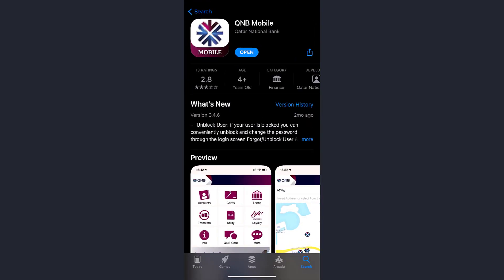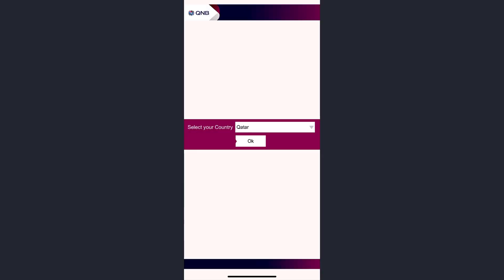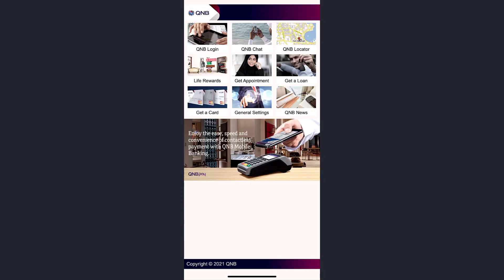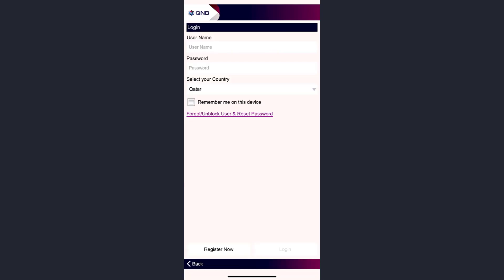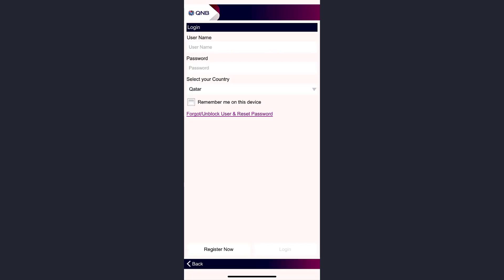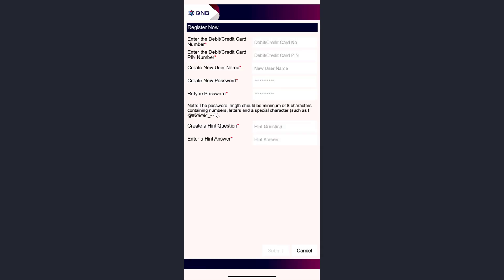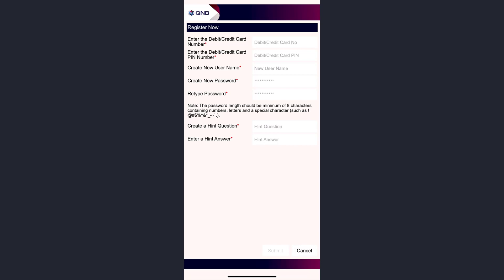QNB Mobile Banking Registration | Signup for QNB Online Banking Account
In this tutorial video I will quickly guide you through step by step process on how you can register for QNB mobile banking.
So, steps are:
1- Download the QNB Mobile app from play store on android and app store on iPhone.
2- Open the app & select the country.
3- Now tap on QNB login
4- Now tap on Register now on the bottom of the screen
5- Enter all your details asked by the app.
And after all this is complete you will be successfully registered to QNB mobile banking account.

Note:
The Channel doesn't own any logos or websites on the tutorial videos.